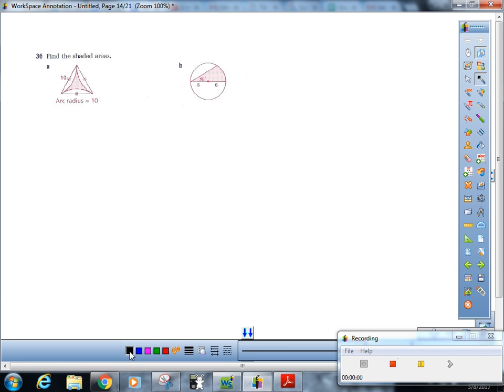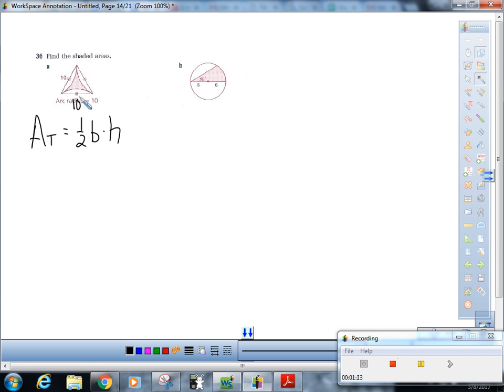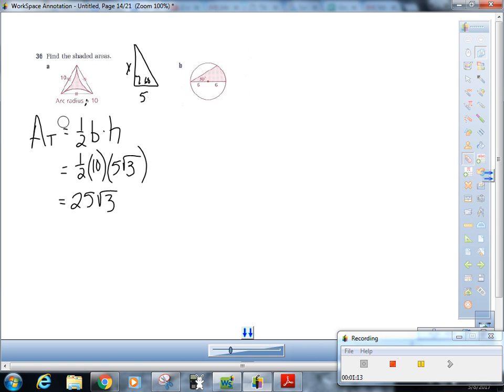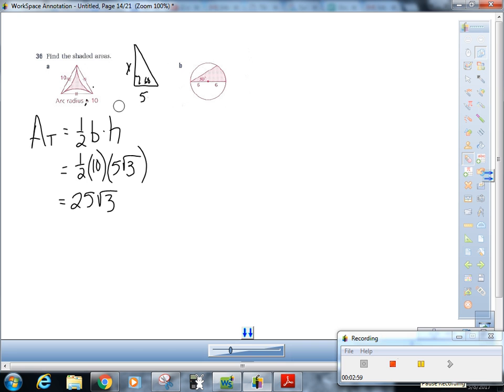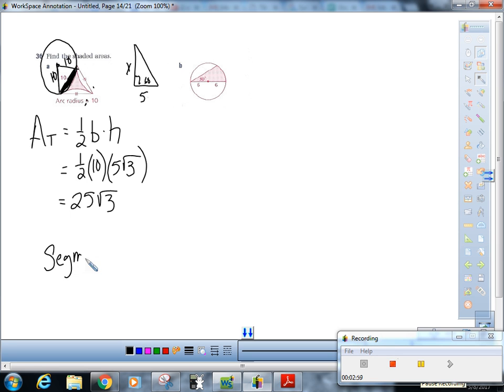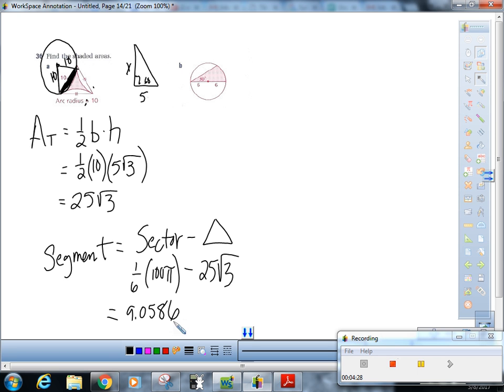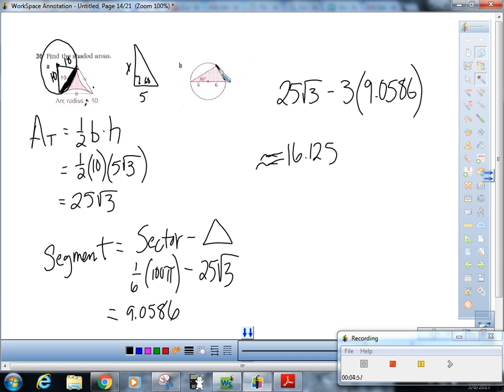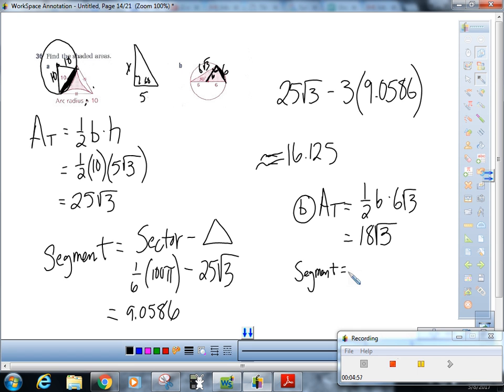dtc geo acc Area 36